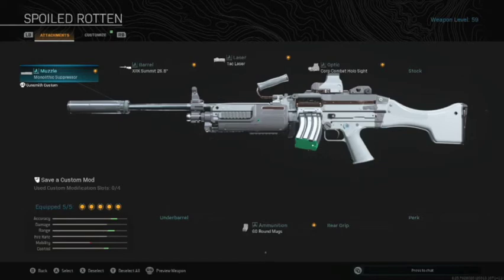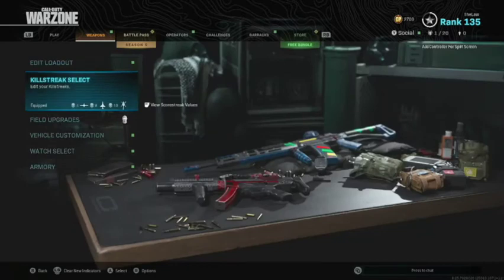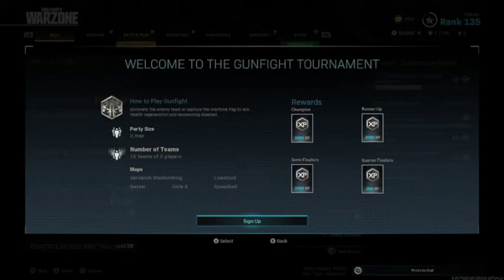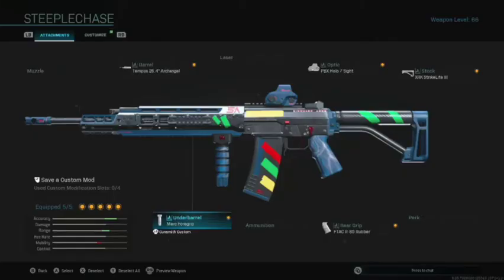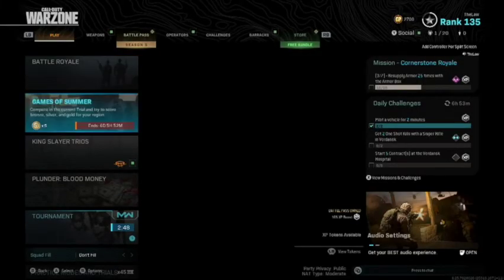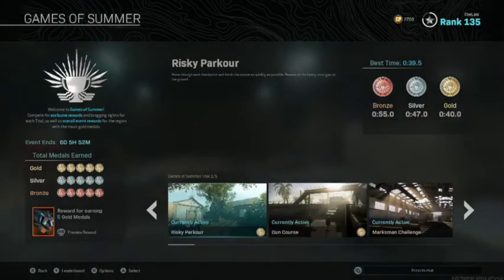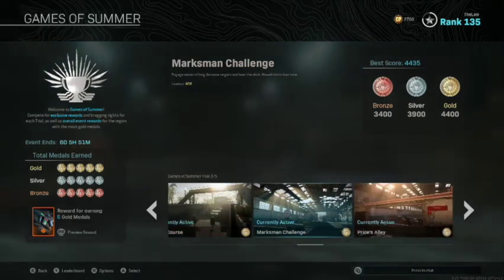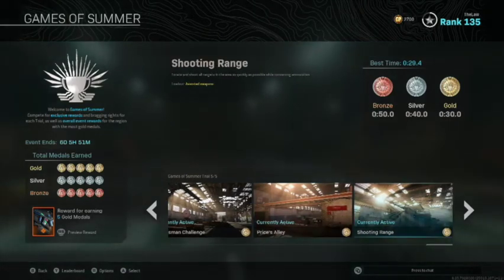How to get Spoiled Rotten Bruen Blueprint & Steeplechase Grau Blueprint Warzone Hidden Blueprints! ✅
⚖️ The Law - Call Of Duty - "You can't break the law"